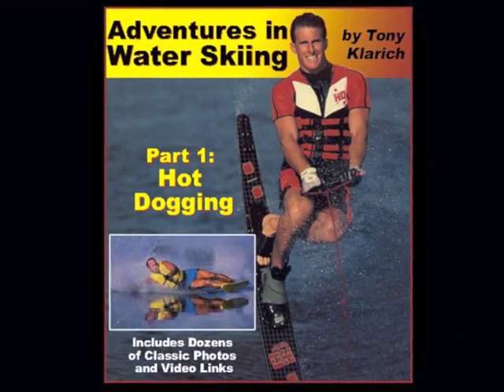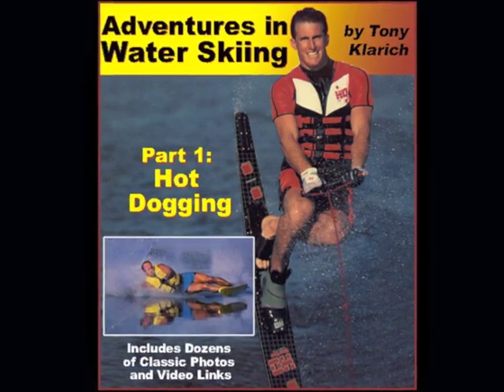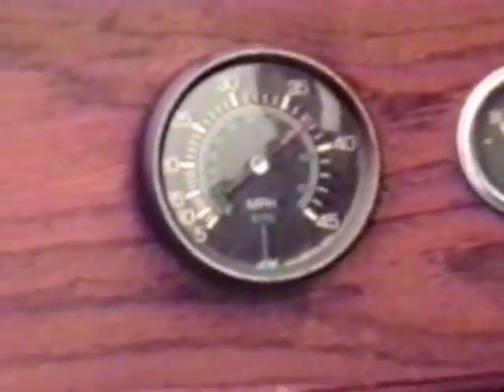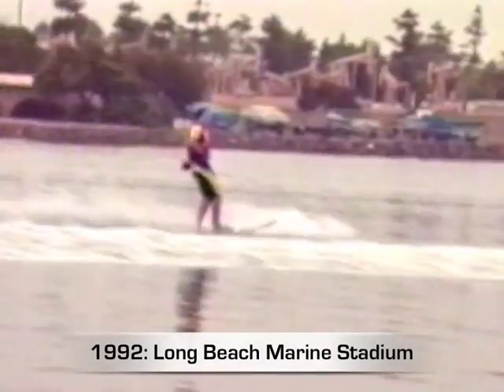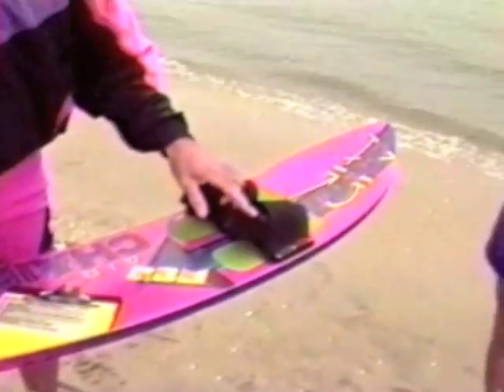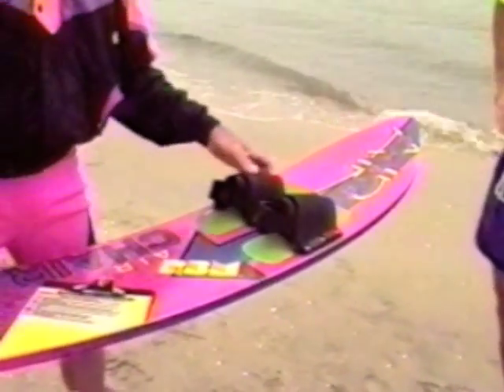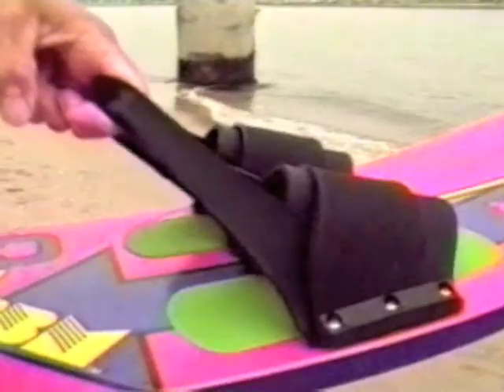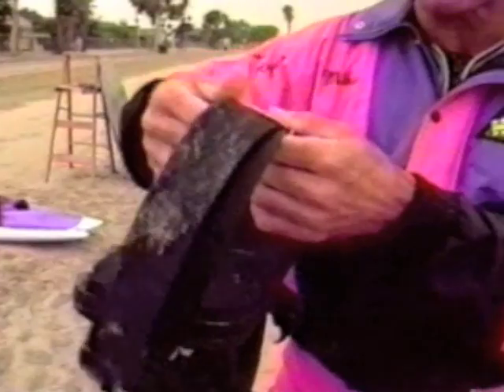Water Ski TRICKS & FLIPS: Hot Dog Slalom Ski and Air Chair Demos with Tony Klarich - Mike Murphy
1992 Interviews and Demonstrations with Klarich and Murphy; a nephew -uncle team of water skiing showmen.